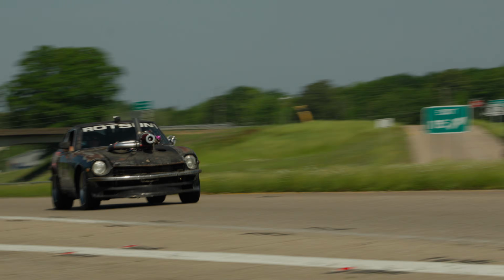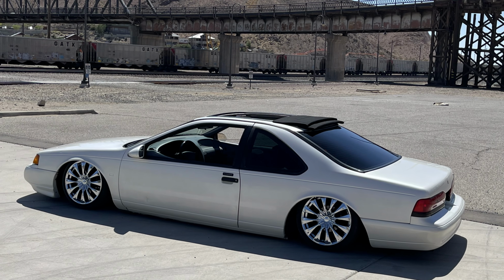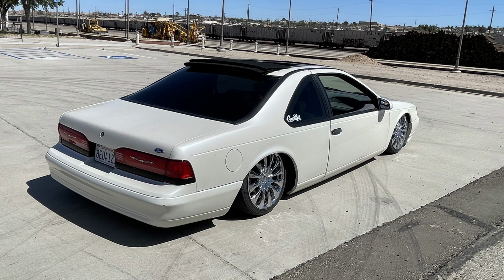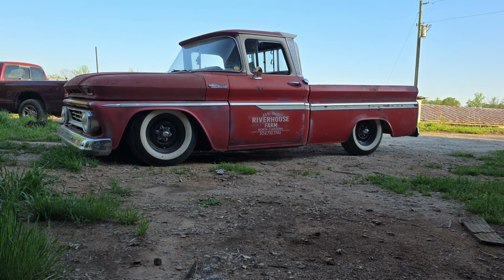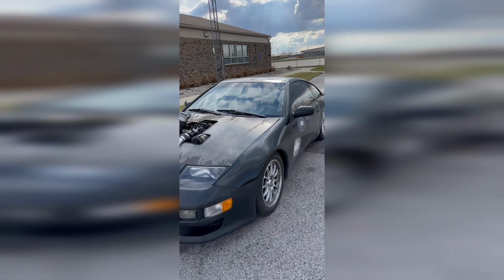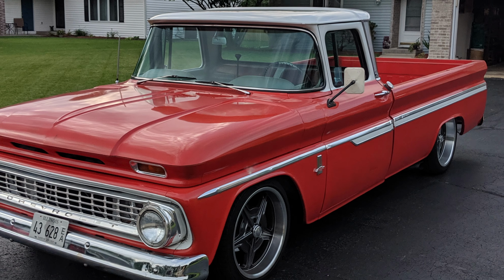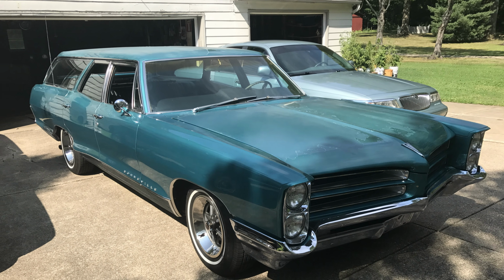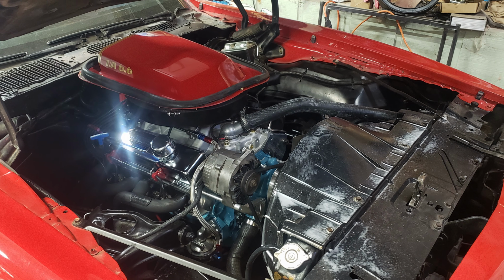Can Roadkill Legend David Freiburger and Engine Master Steve Brule Help Me?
Can you believe this the 350th episode of Finnegan's Garage. It's bananas, especially because I have two legends with me; David Freiburger, my co-host on Roadkill, and Steve Brule, one of my best friends and a legendary dyno operator and tuner. Together, we are going to try and figure out what vehicle I should trade the 1940 Chevrolet Coupe that I got from Derek Bieri of Vice Grip Garage for.

Thanks!

-Finnegan